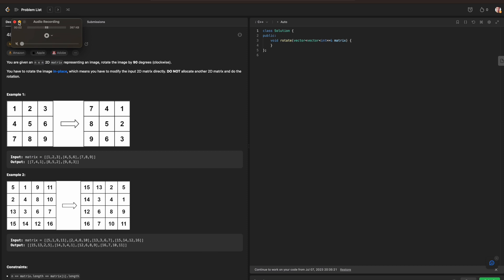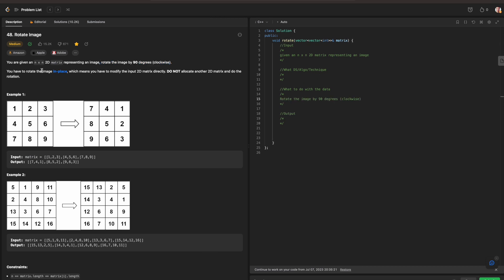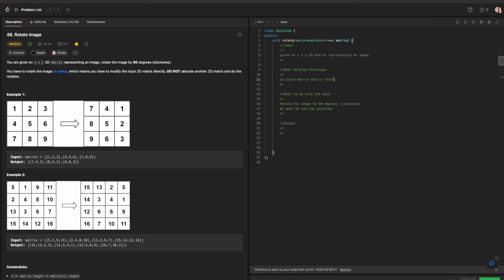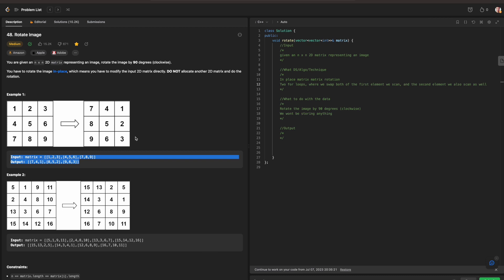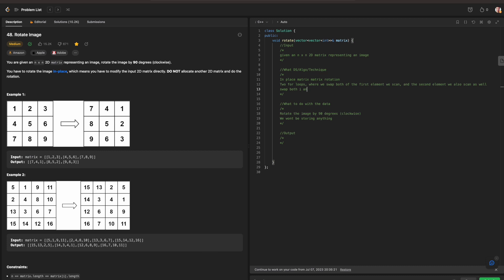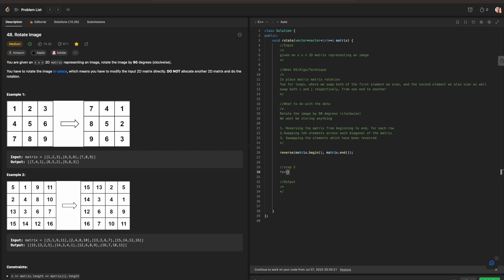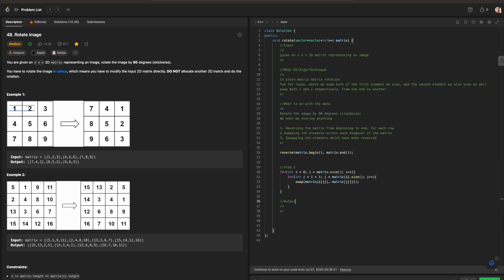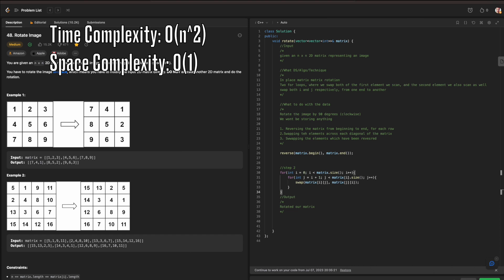Leetcode Blind 75 C++: Rotate Image